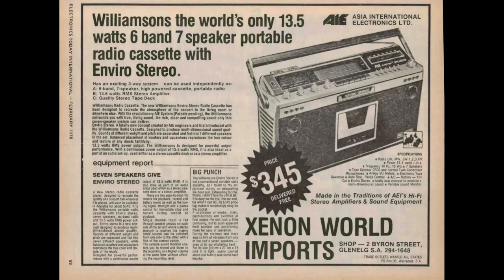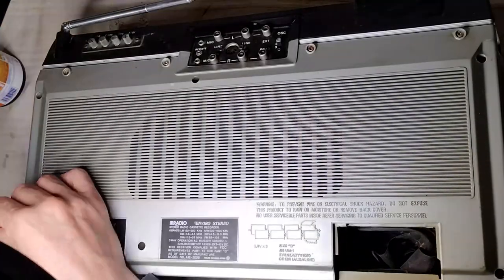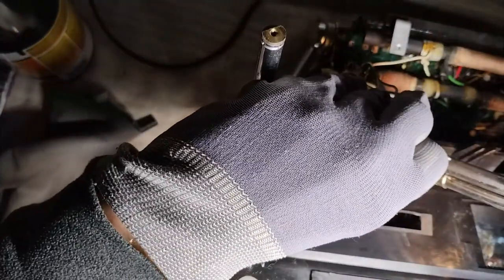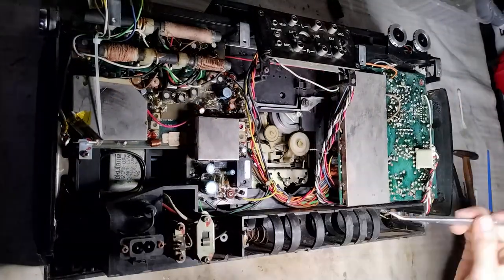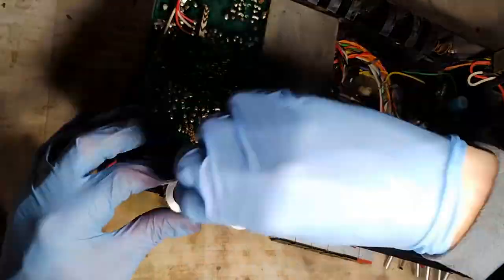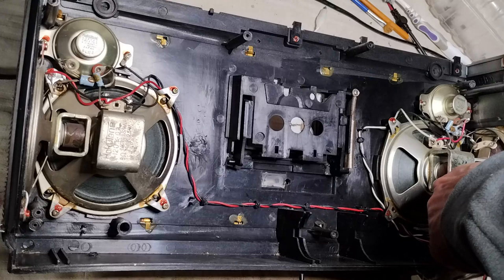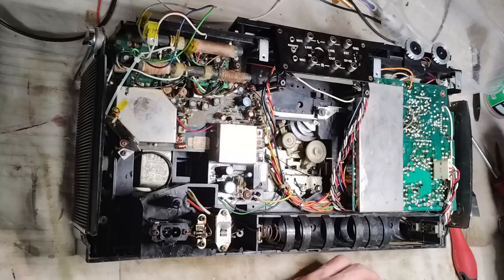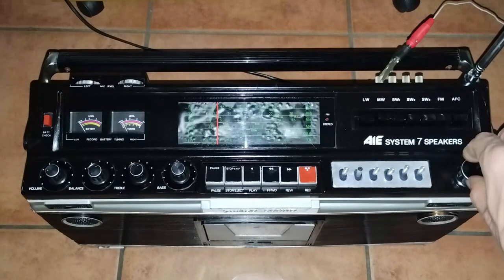DG’s Practical Notes, U#3 Enviro Stereo AIE-2006, 1978 or later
(00:00) Front cover
(00:10) ⚠ Warning
(00:20) Table of contents
(00:50) Introduction
(01:35) Initial condition
(02:15) Initial external cleaning
(03:19) Back panel
(04:19) First loot at the electrical arrangement
(05:33) Upper panel
(07:53) Front panel
(12:56) Lever switches
(14:06) Putting the set back together
(17:42) Knobs, pushbuttons and final things
(18:42) A bumped dial scale
(19:08) Reveal
(32:40) Back cover